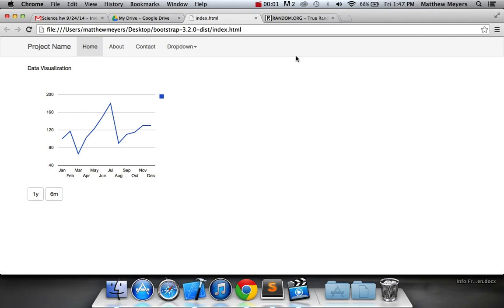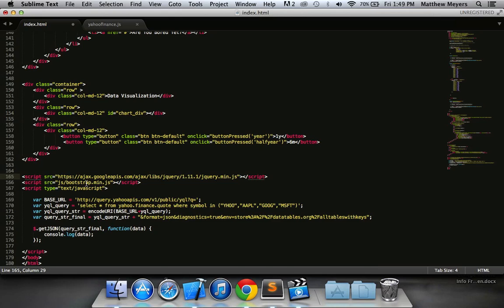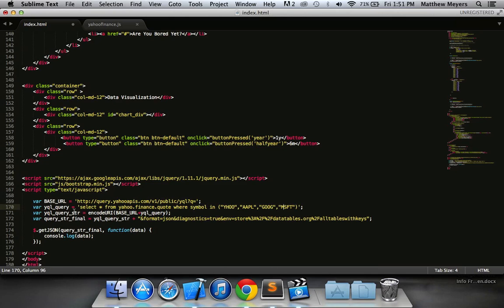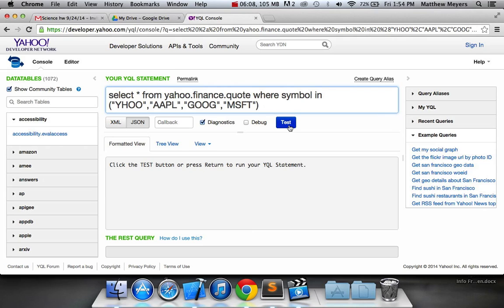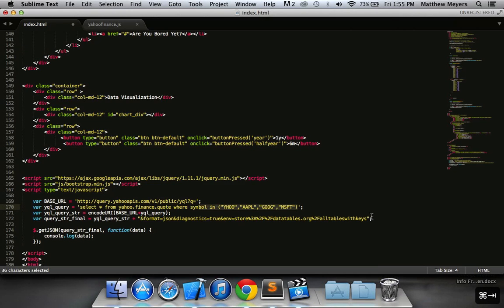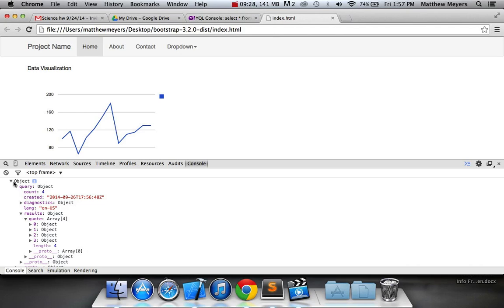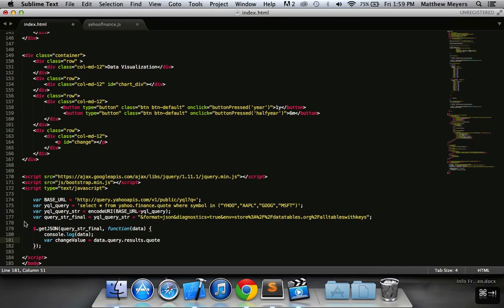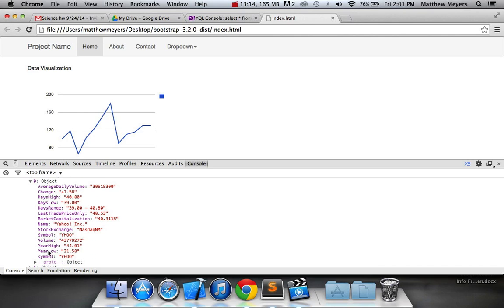Yahoo Finance API Pt 1 Getting Started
Get started with Yahoo Finance, if for some reason you want to use a Yahoo product!